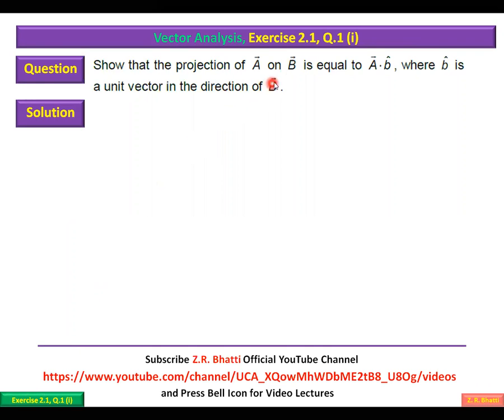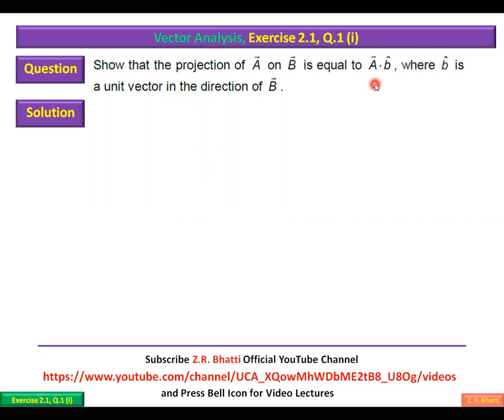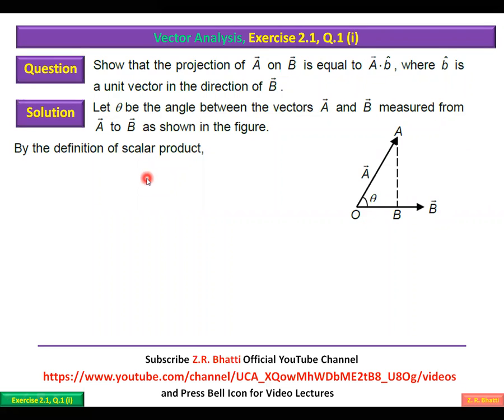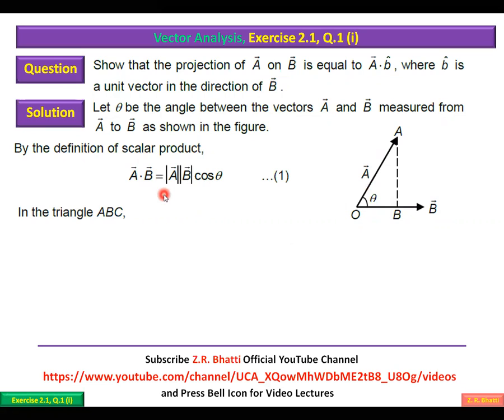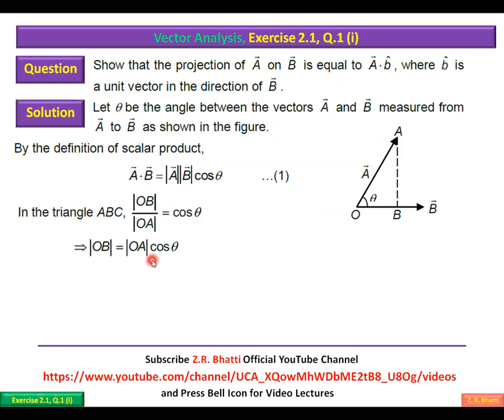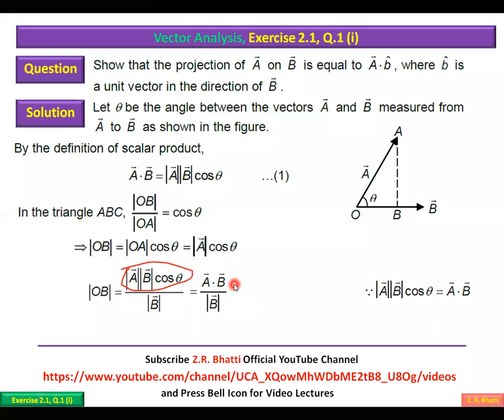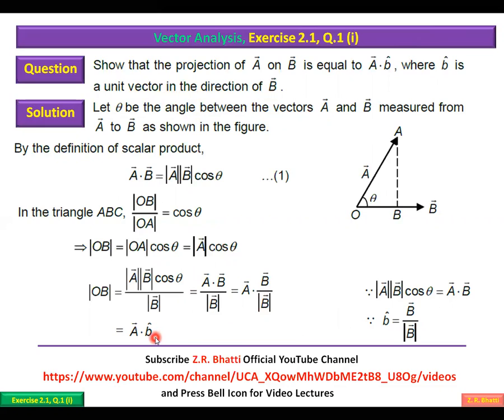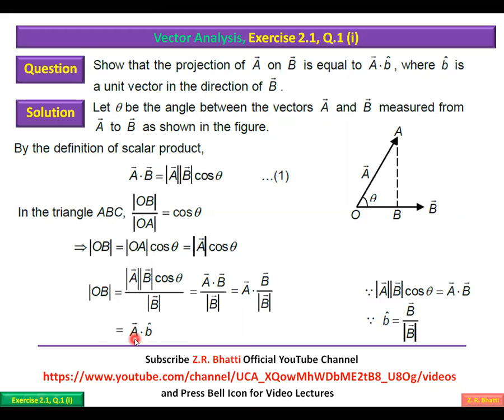PU, Mathematics B-I, 1st Semester 2018, Q.1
University of the Punjab, Math B-I, 1st Semester, BS Mathematics